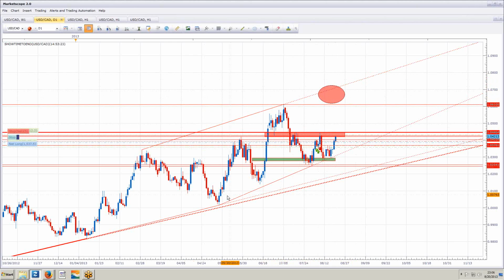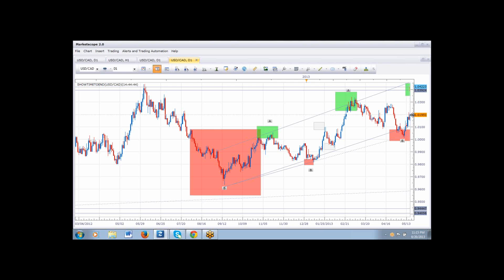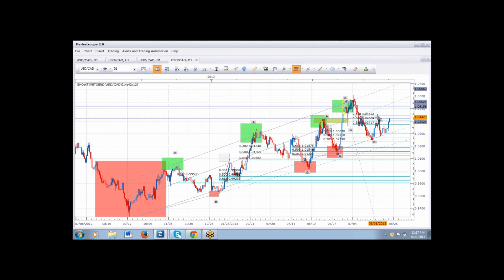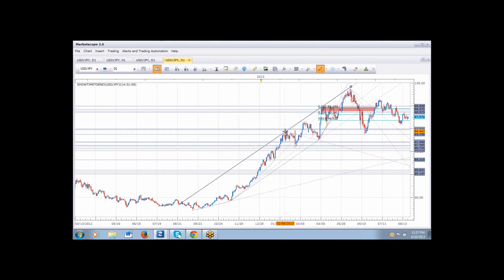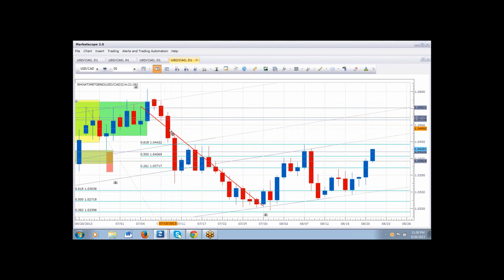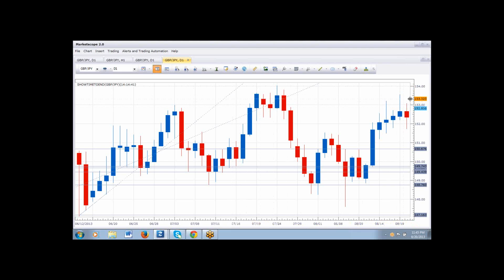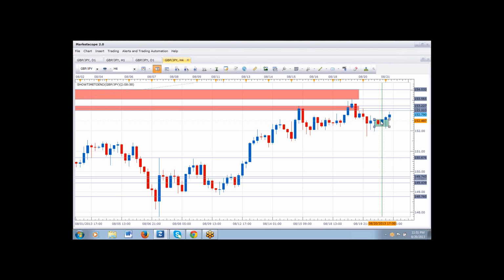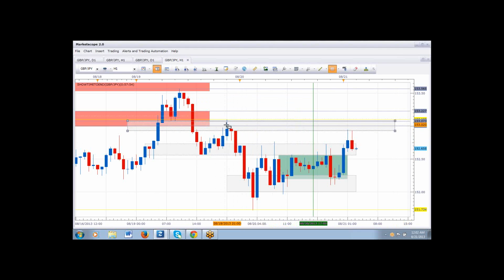2013 08 20 23 05 Nightly FX Live Trading Classes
ESTE students analyzes potential currency trades using ESTE's trading methods.